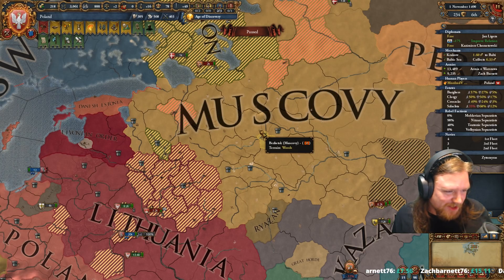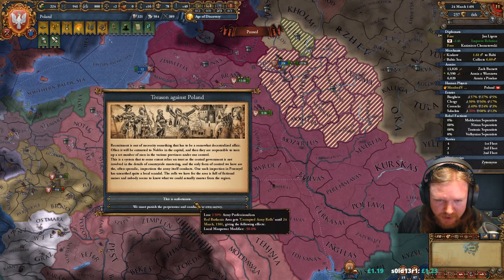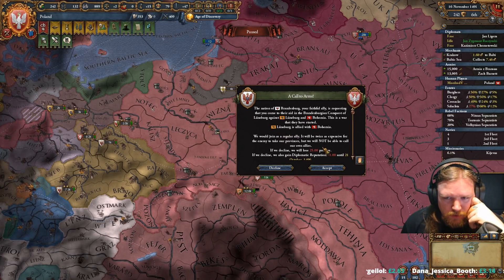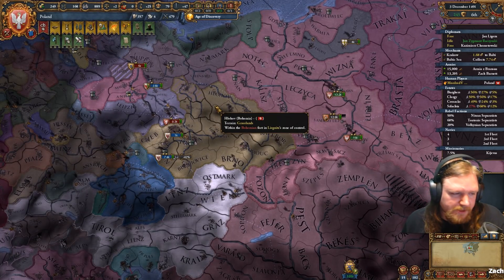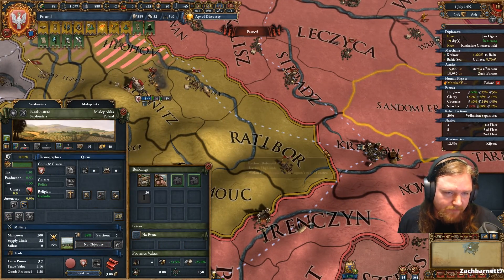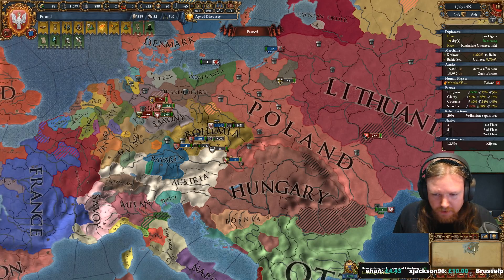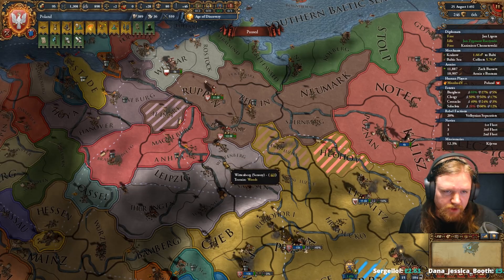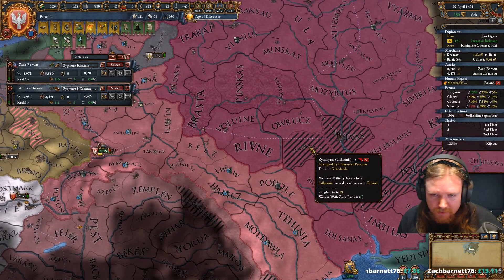Europa Universalis IV - Rule Britannia - Poland - 11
Poland sits amidst some of my favourite nations in EU4, Brandenburg and the Teutonic Order, so they've always been something of a foil to my plans... until now. Here we play as Poland, a nation with a long and proud history, and with a key role in events of this era.

In this latest expansion for Europa Universalis, there are a number of new features, including; exclusive decision trees for England, Scotland and Ireland, new naval doctrines, Anglicanism, map redesign for the British Isles and the Low Countries, industrial revolution (including advent of Coal), technology sharing, trade steering CB, and innovativeness ratings.

It really helps out! Likewise, if you have any tips, critiques or advice please do comment as I'd be pleased to read them.

Rule Britannia expansion DLC was given to me by Paradox at no charge.